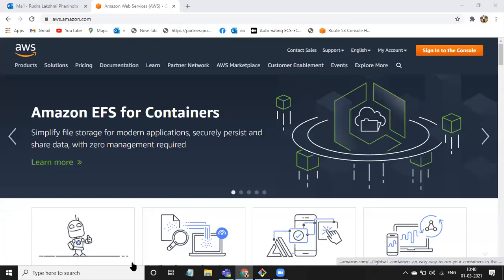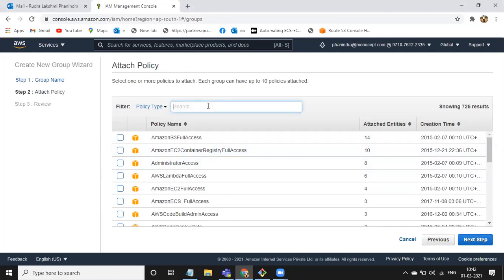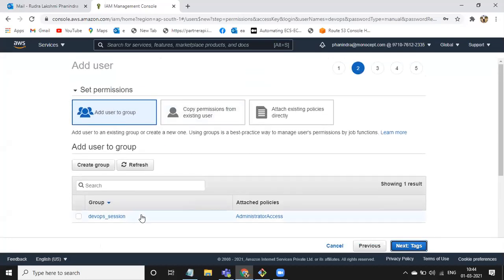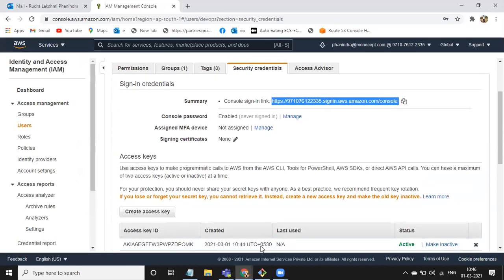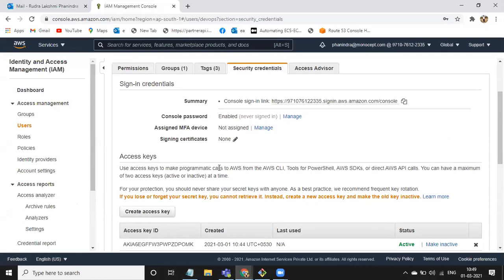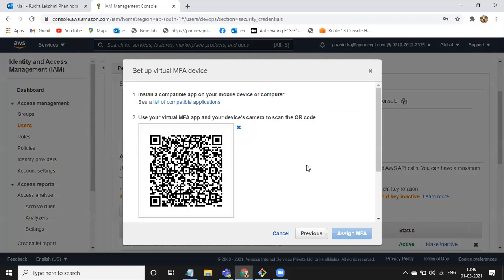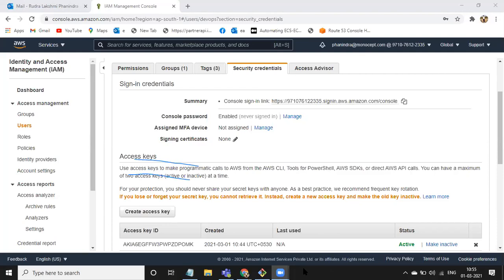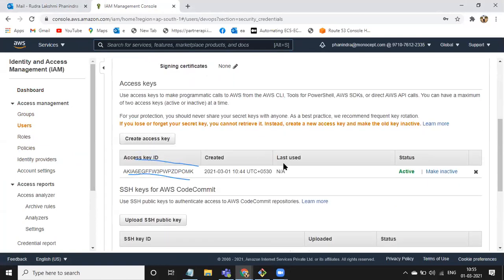DevOps: IAM-B2 | Day 01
Swhizz is the NO.1 Salesforce Training institute offering the best Salesforce training in Hyderabad, expert guidance, and 100% placement assistance.

Stay Updated for more Video Classes!